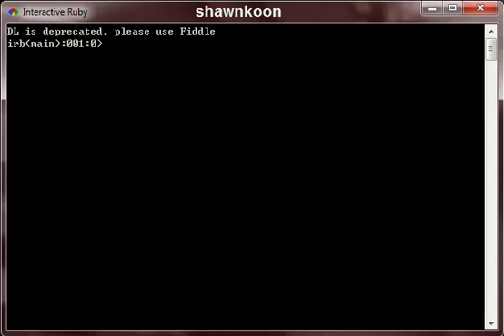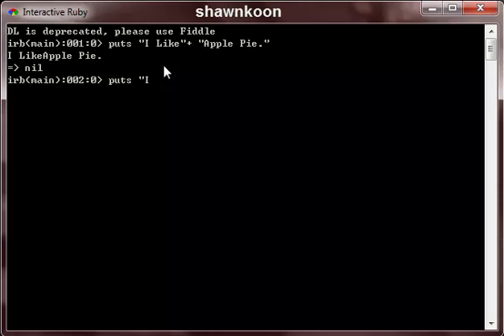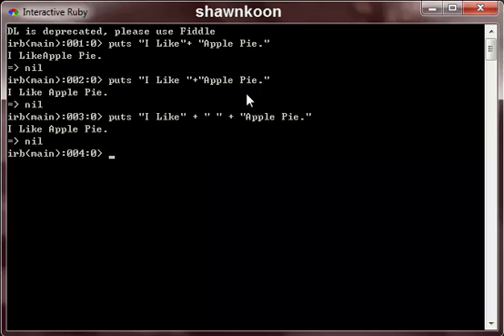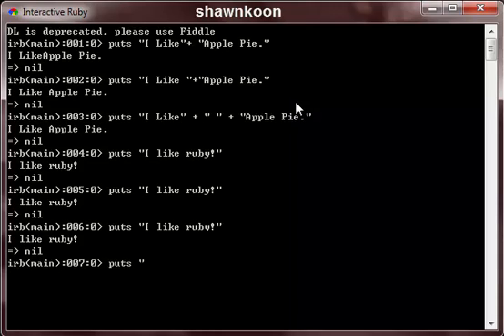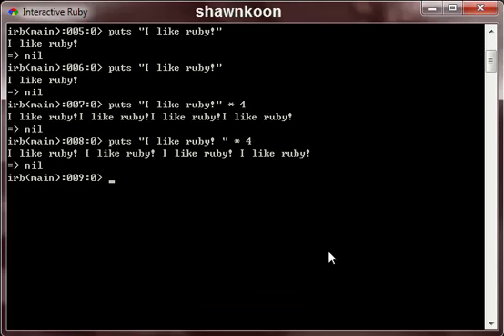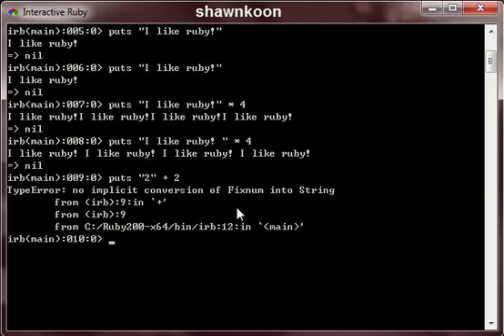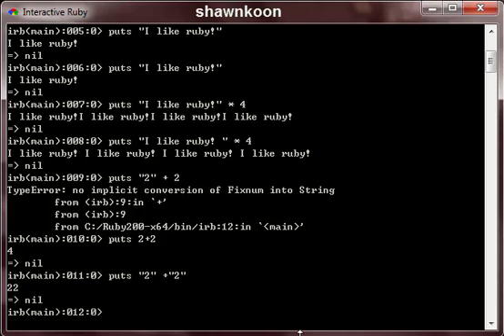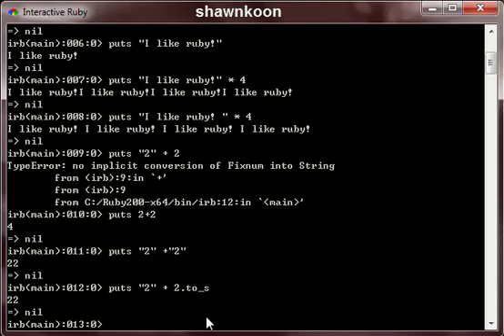Ruby Programming for beginners - 3 - String Arithmetic and Methods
Thanks